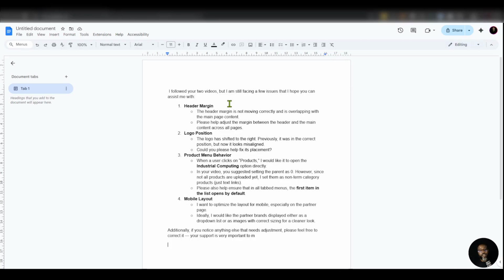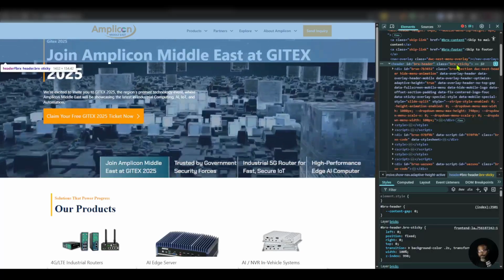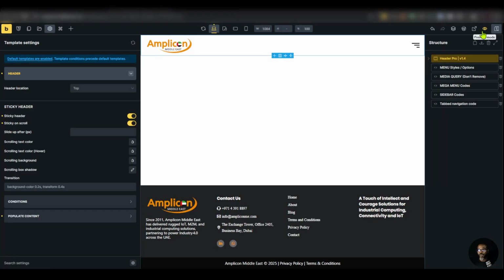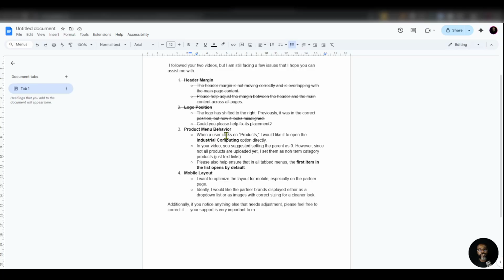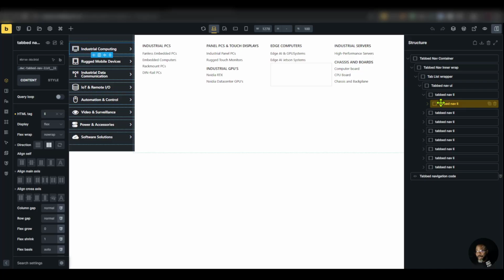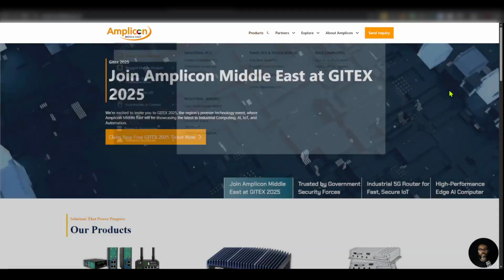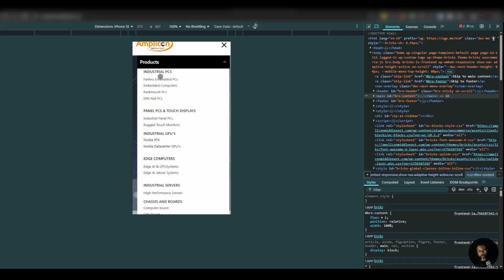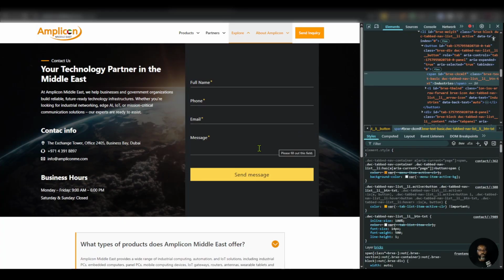Bricks Builder: Optimizing Mega Menu Pro/Tabbed Navigation - Live Site Troubleshooting Session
GET Mega Menu Pro for Bricks Builder